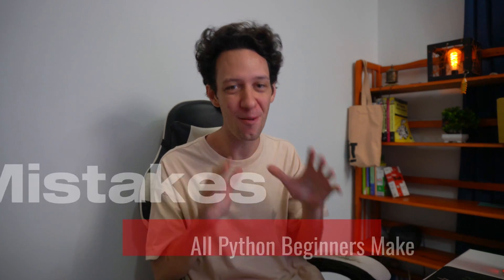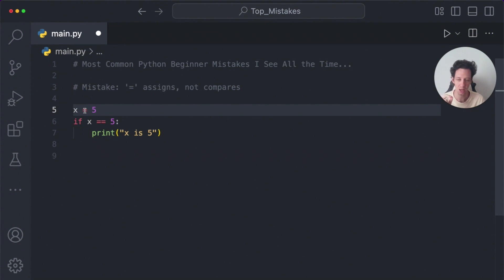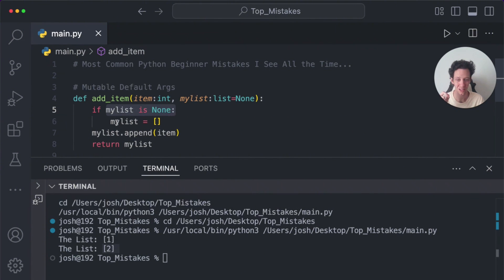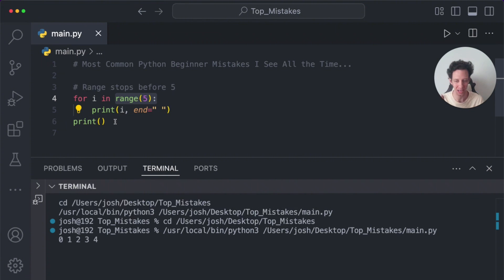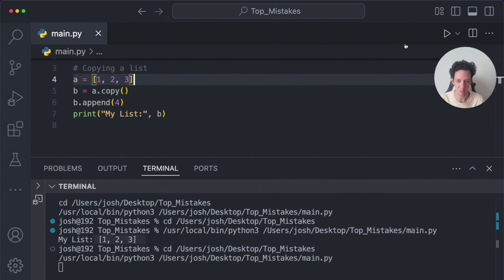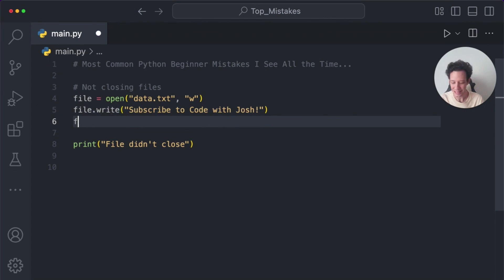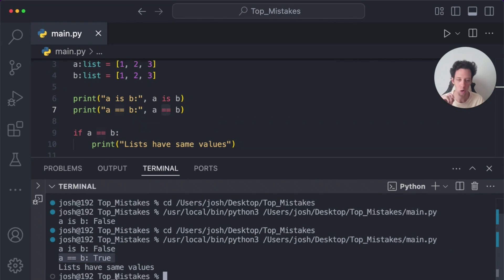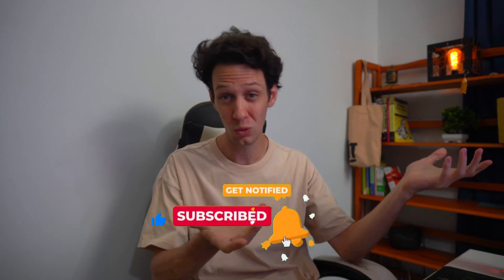10 Nooby Python Mistakes Beginners Make — Fix Them Fast (Code Examples)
In this video I break down the 10 most common Python mistakes beginners make, show exactly why they happen, and give copy-paste code examples to fix them — fast.

Stop wasting time debugging the same beginner errors.

This is a practical walkthrough designed for total python beginners who want fewer bugs and faster progress.

🎬 Timestamps:
0:00 — Intro / Why these mistakes matter
0:30 — Mistake 1: Mixing up Data Types
1:25 — Mistake 2: Using the wrong Python Operators
2:20 — Mistake 3: Mutable Default Arguments
4:40 — Mistake 4: Forgetting to Return Data
5:30 — Mistake 5: One-off Loop Repeating
5:30 — Mistake 6: Improper List Copying
7:40 — Mistake 7: Poor variable names & shadowing built-ins
8:50 — Mistake 8: Forgetting with for file & resource handling
10:20 — Mistake 9: Wrong use of equality vs assignment
11:30 — Mistake 10: Removing List Items in a Loop

Tag ~ zero to knowing, code with josh